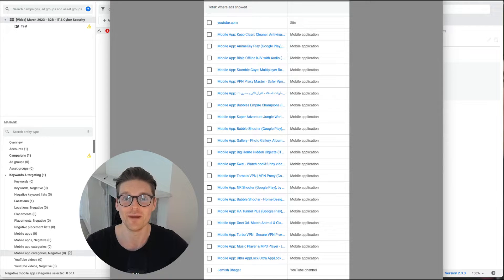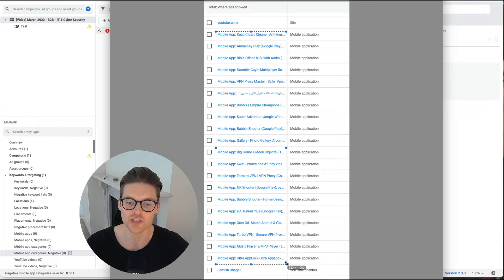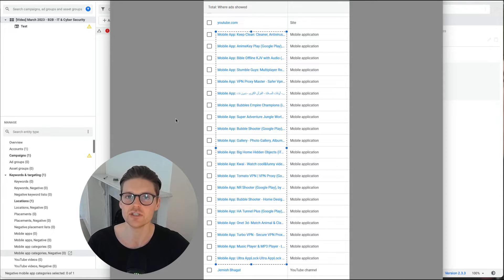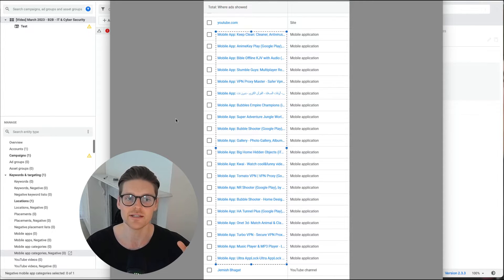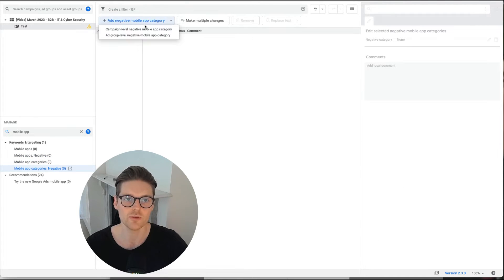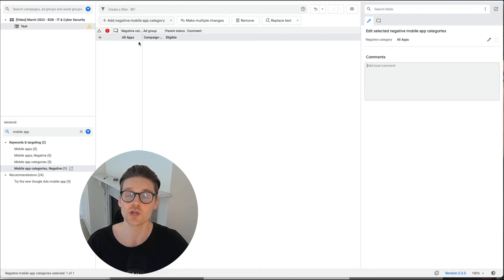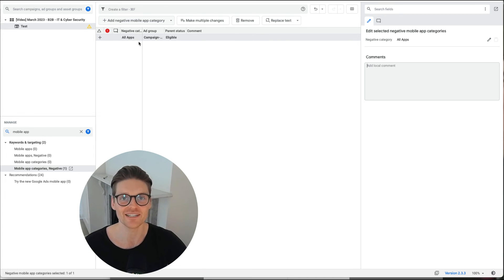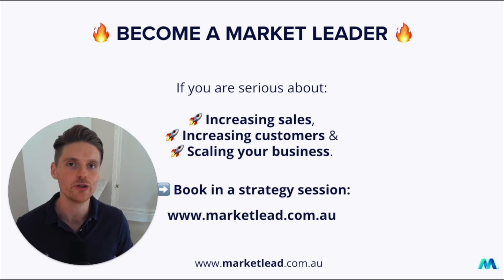❌ (1 Minute) How To EASY EXCLUDE Mobile App Placements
💥 Here is an AMAZING HACK to save you THOUSANDS in your Google Ads account.

(In less than 1 minute!)

✅ A foolproof way to exclude your display & video ads from showing on Mobile Apps.

❌ Mobile Apps are a pure scam and a waste of your budget.

✅ If you exclude this you will cut out 99% of the wasted ad spend from your campaigns.

❌ I see this issue in nearly EVERY SINGLE account I audit.

❌ The way most people try to fix it is by individually adding negative placements.

❌ This will never solve the problem because Google will then place your ad on some other Mobile App.

➡️ Follow this quick, simple & amazing process to exclude it forever!

𝙉𝙚𝙚𝙙 𝙝𝙚𝙡𝙥 𝙬𝙞𝙩𝙝 𝙮𝙤𝙪𝙧 𝙂𝙤𝙤𝙜𝙡𝙚 𝘼𝙙𝙨? 𝙇𝙚𝙩'𝙨 𝙘𝙝𝙖𝙩! 👈